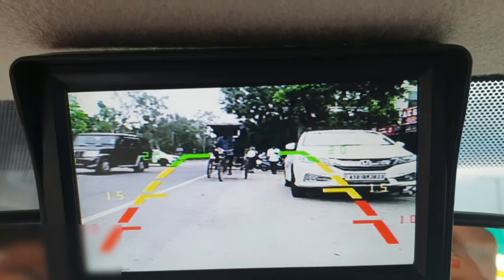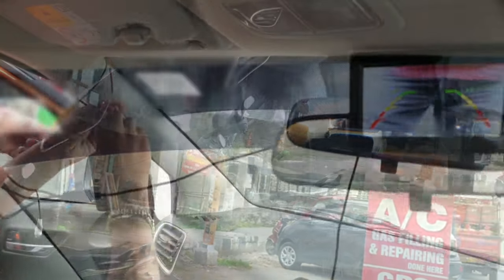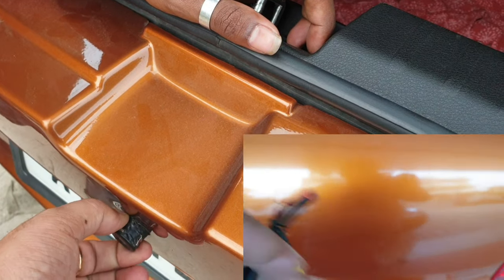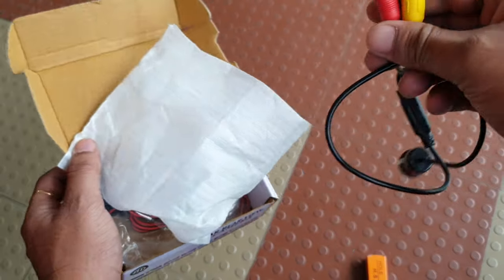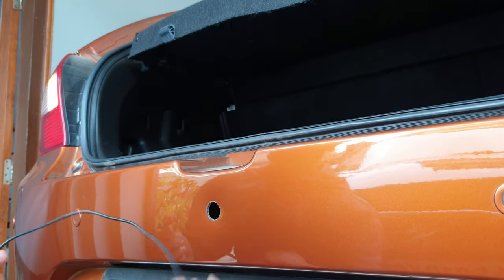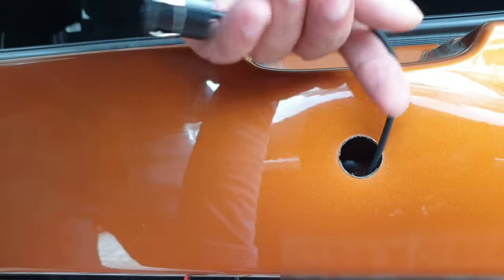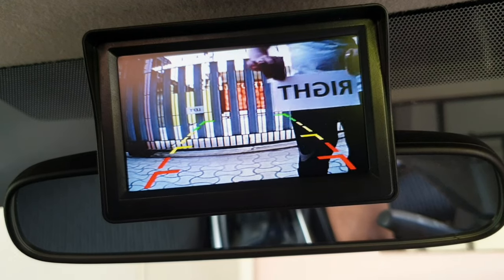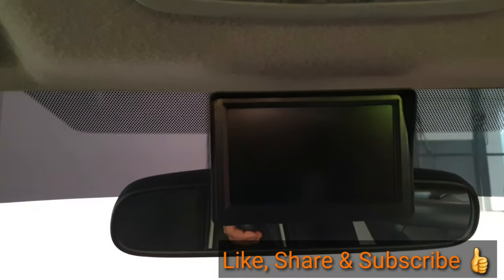Rear view camera image Flip(left/right)| Laterally inverted | How to reverse image of the car camera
The image on my rear view camera got laterally inverted. Left was showing on the Right on the screen. The image flipped sides Left - Right.

Resetting the screen also didn't work. Tried to use the toggle switches on the screen to rotate/flip the image, but it didn't work. I even tried to change the polarity of the camera wire, but it didn't work.

The display screen was ok, so I bought a new rear view camera only.